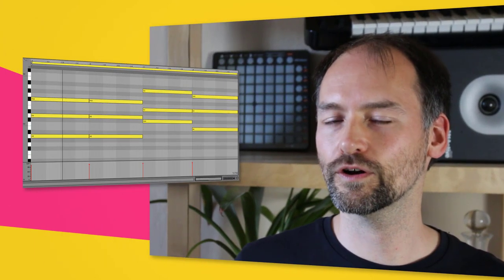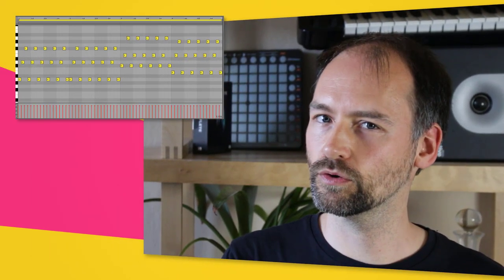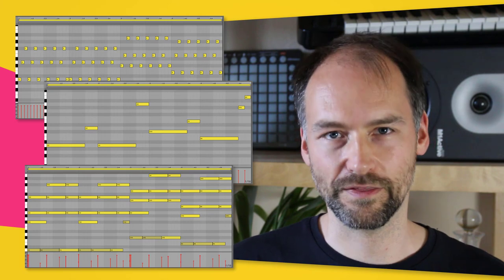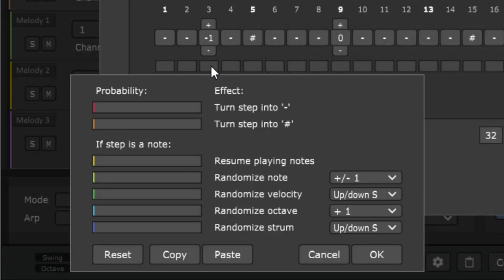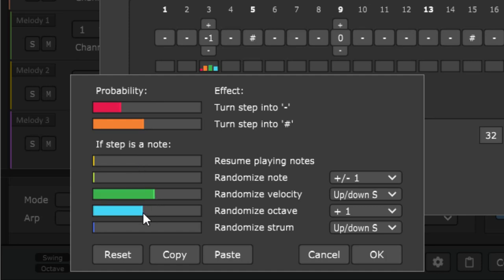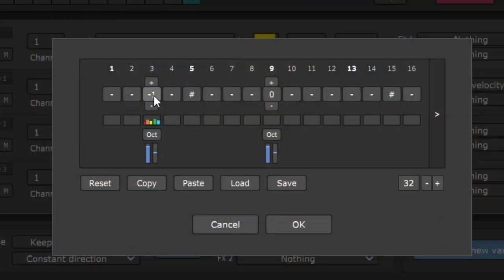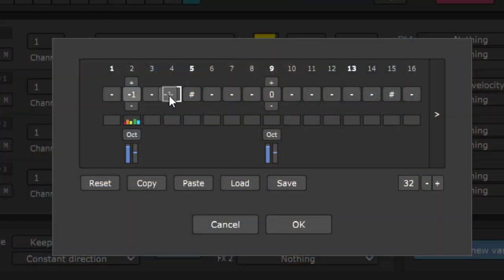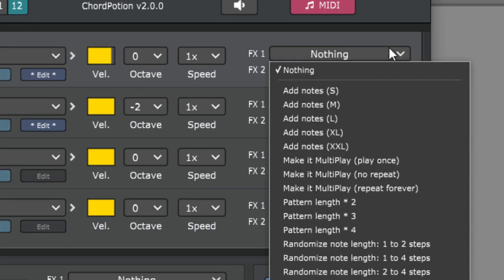ChordPotion 2.0 sneak peek preview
♥ Join the FeelYourSound newsletter to get a subscriber discount on ChordPotion and other songwriting products